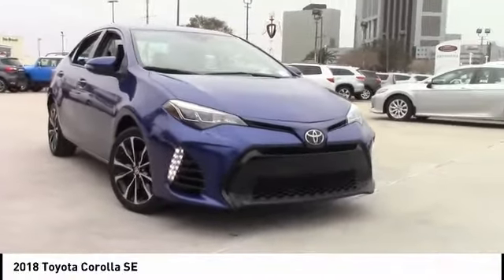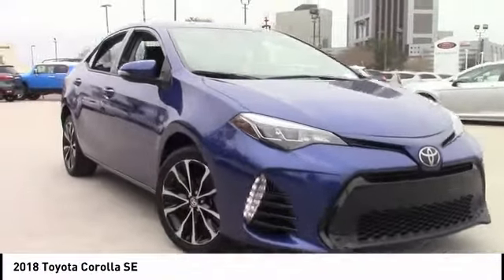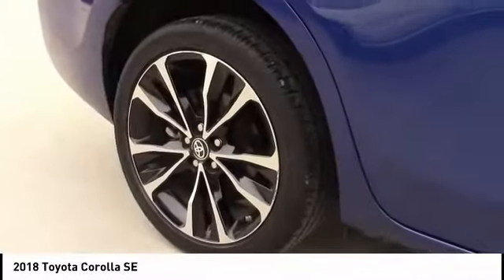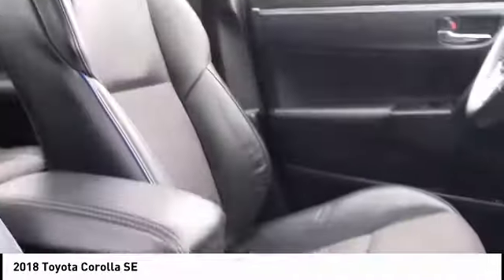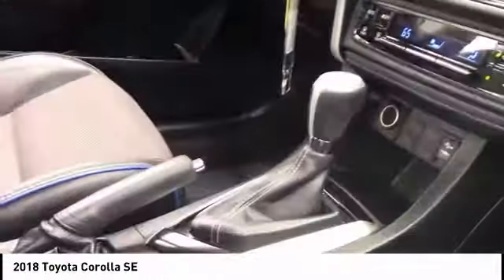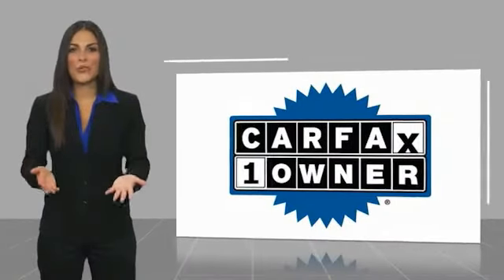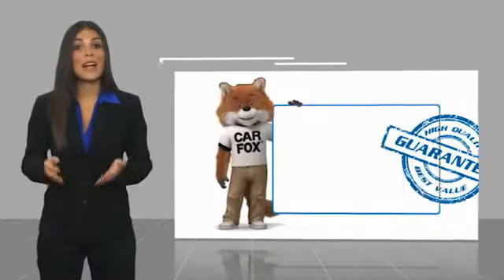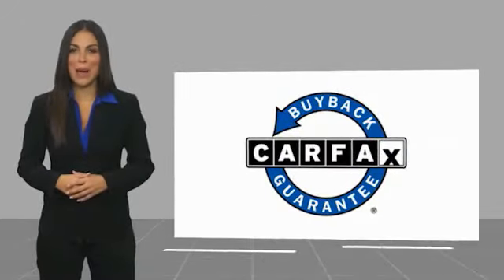2018 Toyota Corolla Metairie LA ML12001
2018 Toyota Corolla SE

Lakeside Toyota
3701 North Causeway

New Price! CARFAX One-Owner. Clean CARFAX.